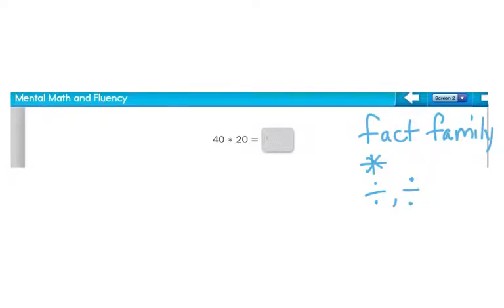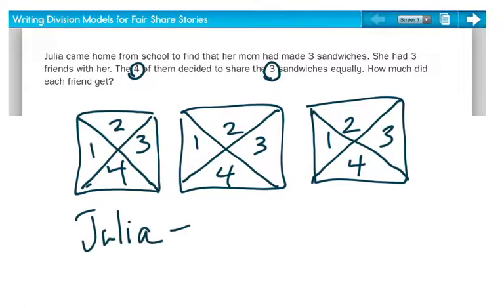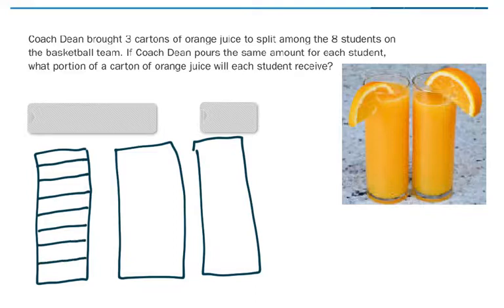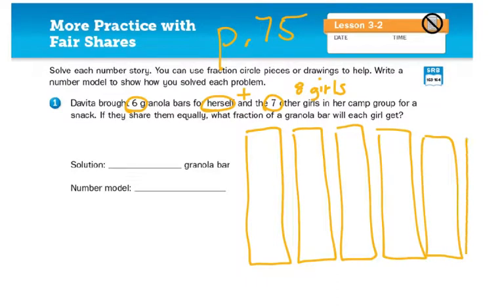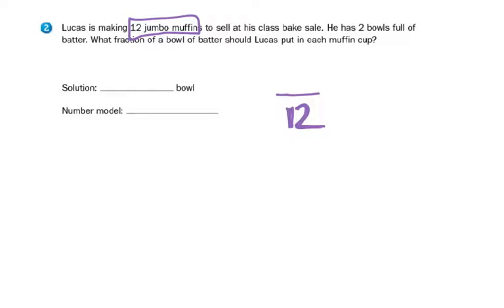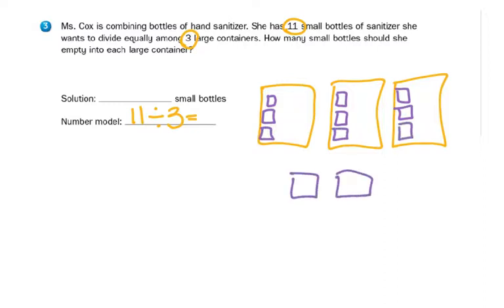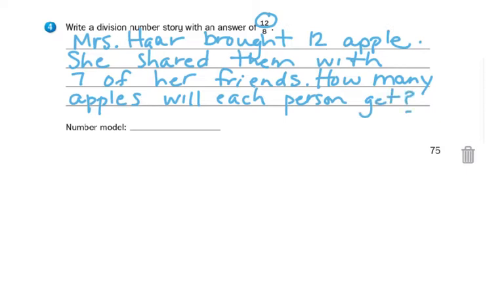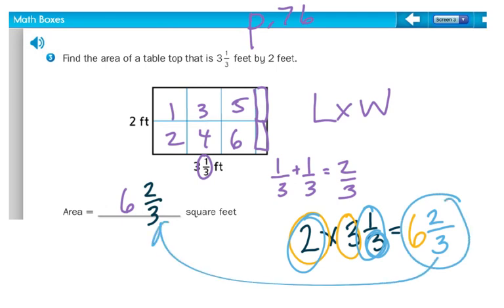5th Grade Math Lesson 3-2 Connecting Fractions and Division Part 2